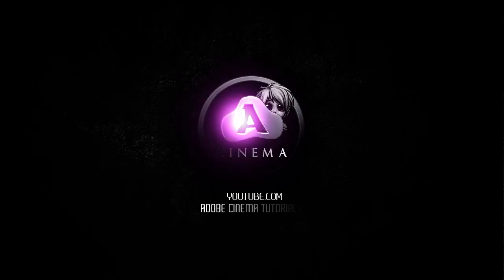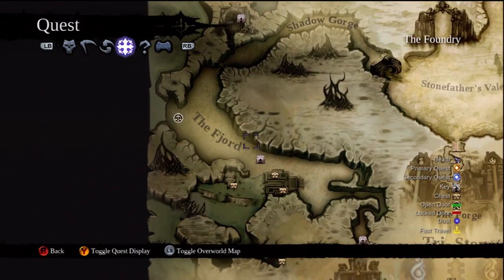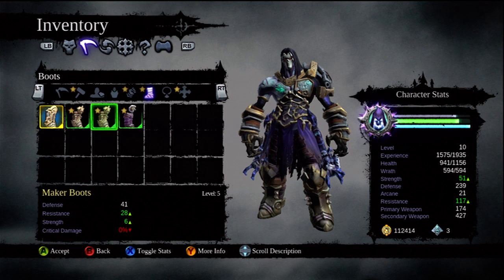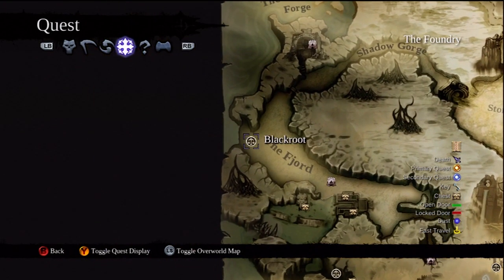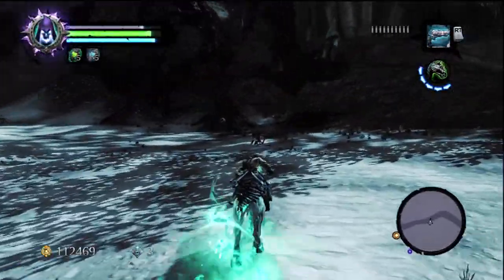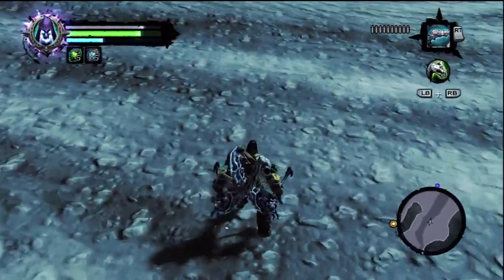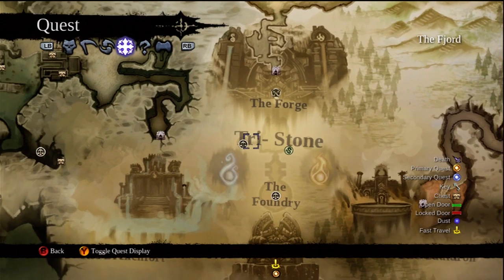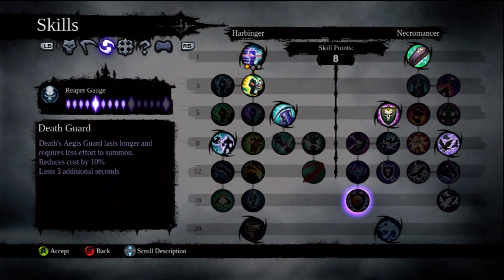DarkSiders II Max Gold_Max Money_Max inventory items Unlimited Money By Farming in The Fjord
DarkSiders II Max Gold_Max Money_Max inventory items Unlimited Money By Farming
Farm in The Fjord and Sell the items to Alya in Tri- Stone
Skype: Ad0beCinema
Only the subscribers on this Channel will be on Day1ight.com when it launches